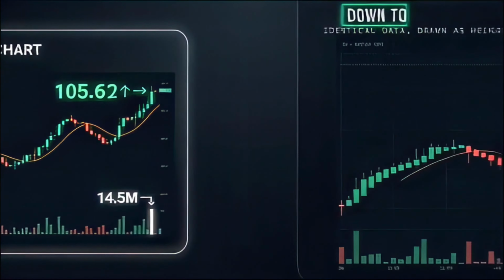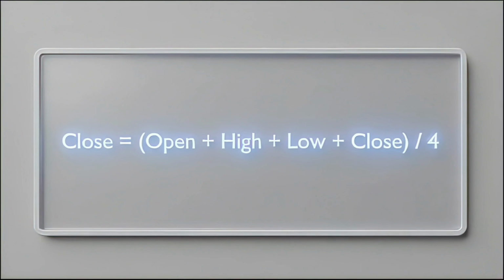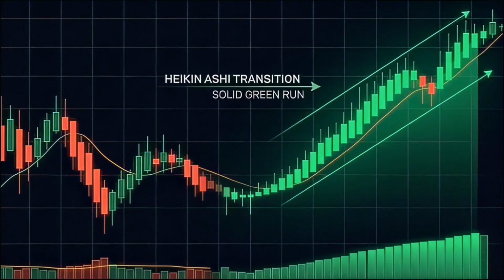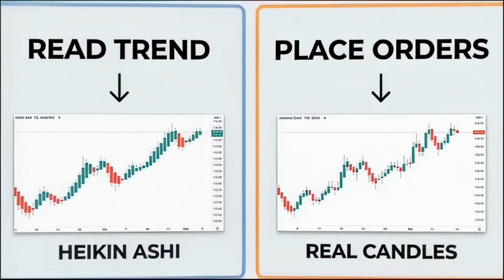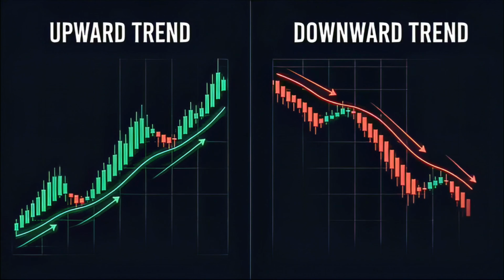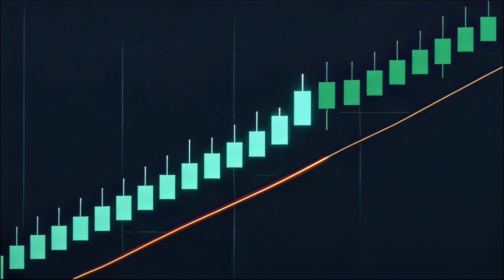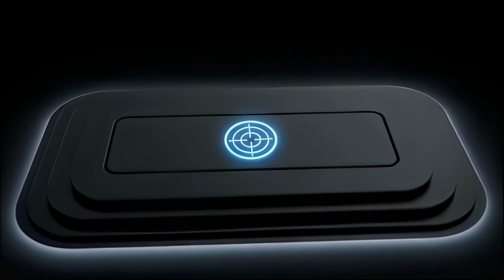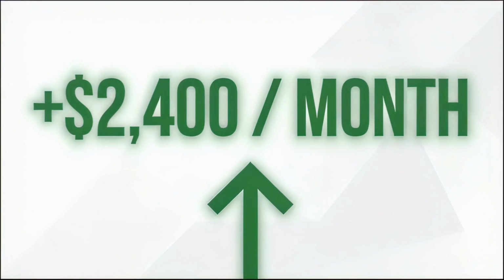How to Read Heikin Ashi Candles & Spot Trend Reversals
Heikin Ashi candles are calculated, not raw: the close is the average of the period's open, high, low and close, and the open is the midpoint of the previous Heikin Ashi body. On identical price data that produced 18 colour changes as ordinary candles, the Heikin Ashi version produced only 5. The critical thing almost nobody says out loud is that those prices are not real prices — so you read the trend here and place your orders on real candles.

This explains exactly how Heikin Ashi is built, what the smoothing does for you, and the two costs that come with it. It covers why the chart is excellent at keeping you in a trend, why gaps disappear entirely, why the chart lags at genuine reversals, how to read the wicks and the body size, which timeframes and market conditions suit it, and the shrinking-body signal that warns you a move is fading before the colour flips.

KEY TAKEAWAYS
• A Heikin Ashi close is the average of the period's open, high, low and close, and the open comes from the previous candle's body — each candle carries the one before it.
• A stop placed at a Heikin Ashi low can sit far from the real low, so your actual risk is not what you think it is.
• Because the open is derived rather than actual, gaps vanish from a Heikin Ashi chart entirely.
• Long one-colour runs with growing bodies mean hold; alternating small bodies mean there is no trend to smooth and the tool is misleading you.
• Lower wicks appearing on green candles is usually the first crack in a one-sided move, earlier than the bodies shrinking.

CHAPTERS
0:00 What Heikin Ashi Actually Is
0:36 How Heikin Ashi Is Calculated
1:40 What the Smoothing Buys You
2:34 Heikin Ashi Prices Are Not Real Prices
4:08 The Lag Problem
4:41 Which Chart Can You Trade?
5:32 Reading the Wicks
6:12 Best Timeframes and Markets
6:56 Shrinking Bodies: The Early Warning
7:28 The Full Checklist

📘 FREE TRADING GUIDE — the free starter guide and all my trading cheat sheets are linked below. It covers the setups from this video in more detail.